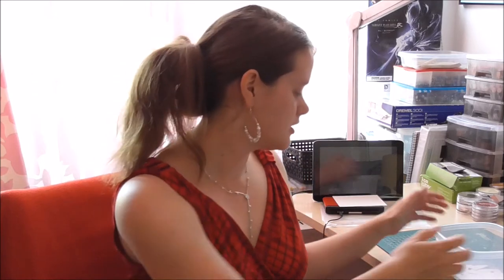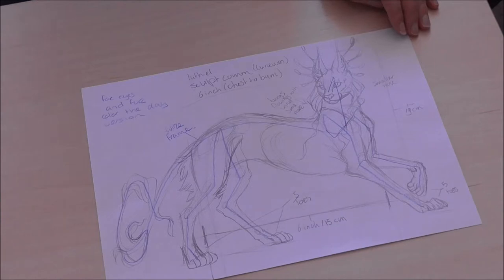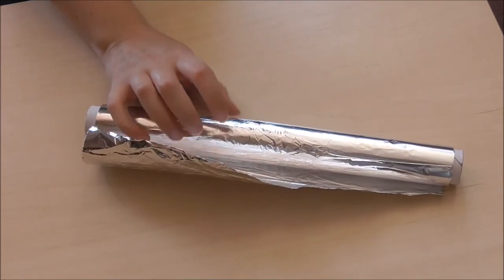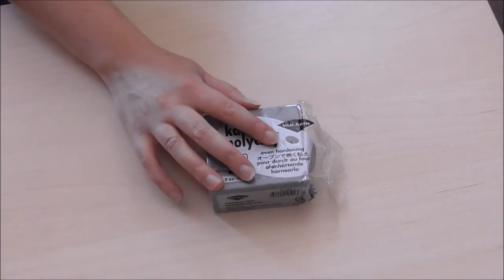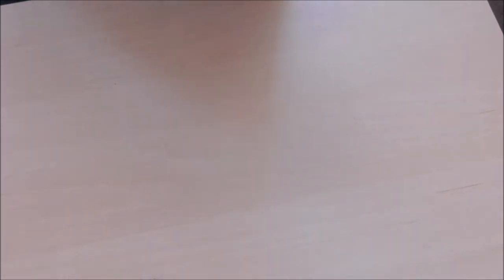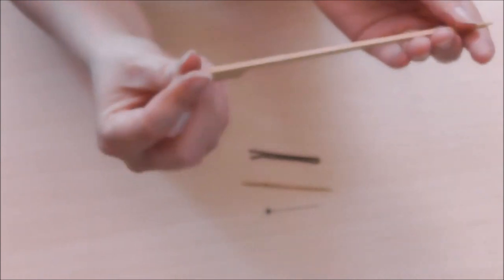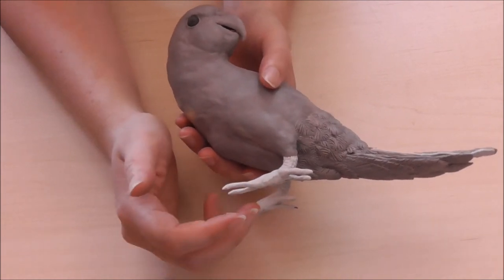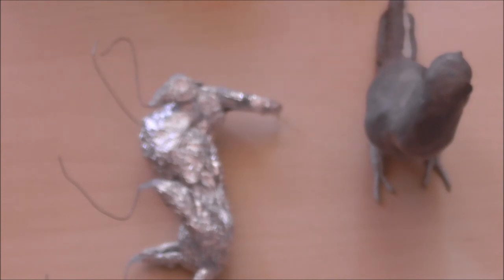winners announcements! and sculpting introduction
In today's video no tutorial but the two lucky winners will be announced, so the give away has ended (it should have ended and be done yesterday but we are so crazy busy getting all the paperwork down for our sudden possible new apartment that things were a bit hectic and busy so there was simply no time for me yesterday to edit and upload the video, so my apologies but here it is one day late XD)
Also i added a introduction to sculpting explaining what materials i use for sculpting and the start of my little sculpting video series, so if you want to try it too it may give you an idea what you may need and how it works in big lines, i will try to go more in depth with the details regarding to clay etc in the next few videos,  if you have any questions feel free to ask me ;) hope you all enjoy, have a nice day! :)